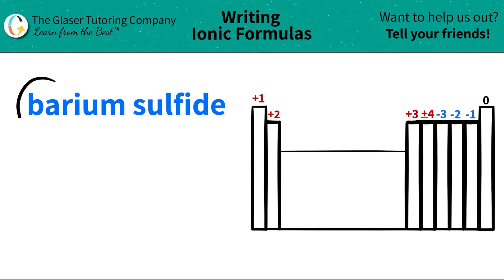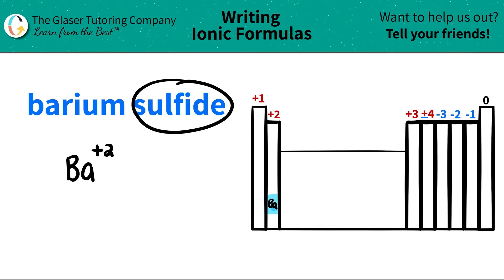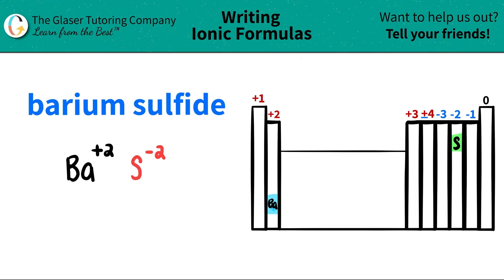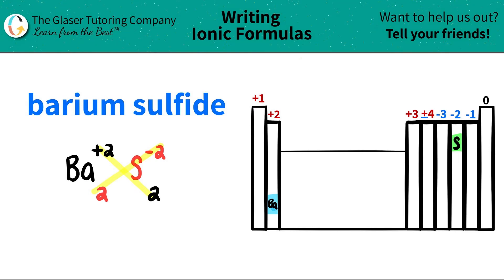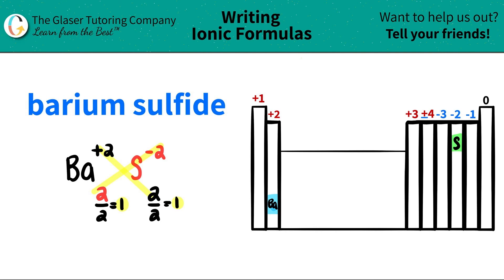How to write the formula for barium sulfide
Write the chemical formula for the following compound:
barium sulfide